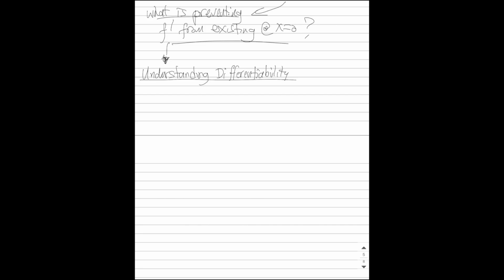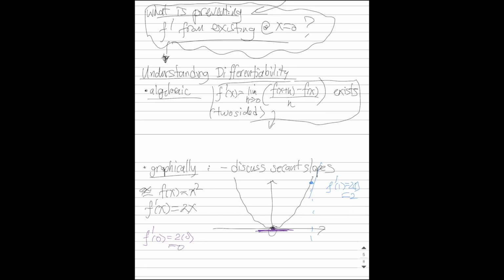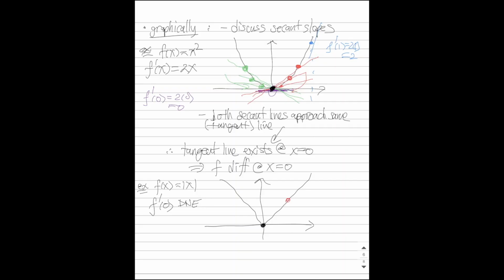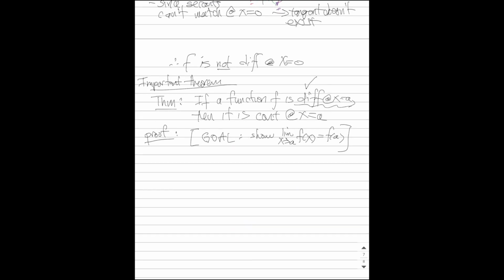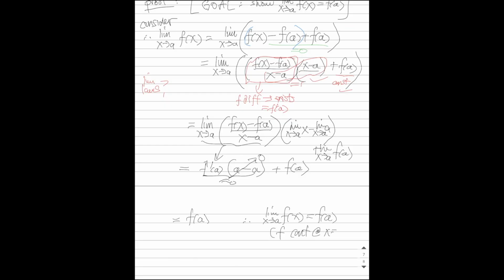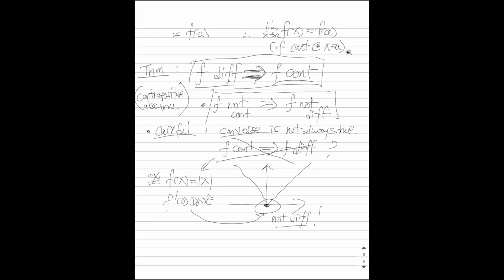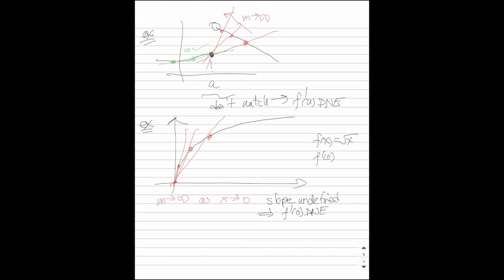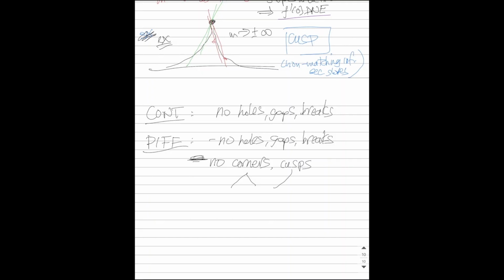MATH 1120-Sec 2.8-Differentiability (Part 2 of 2)